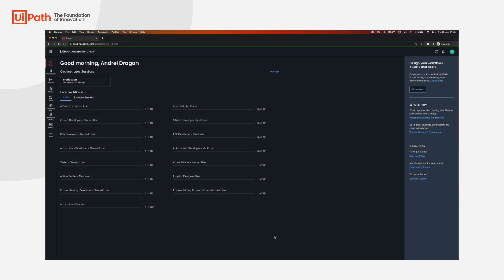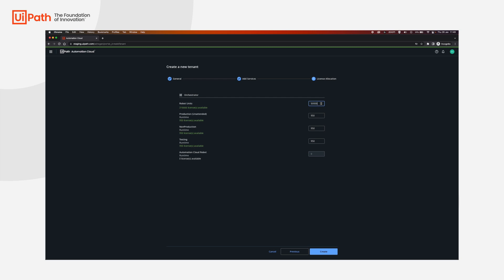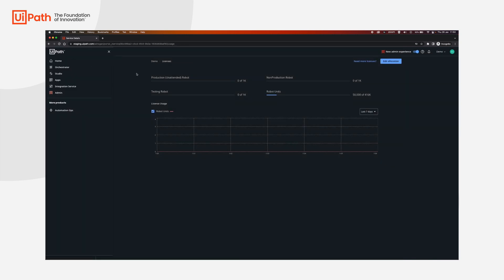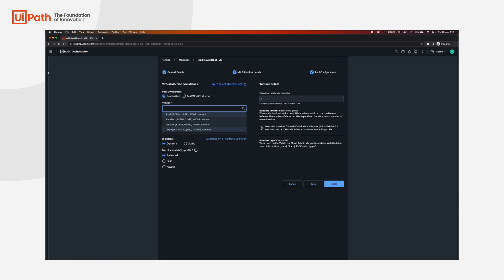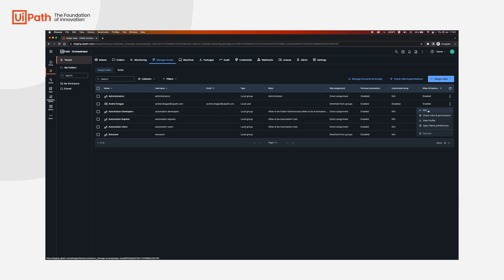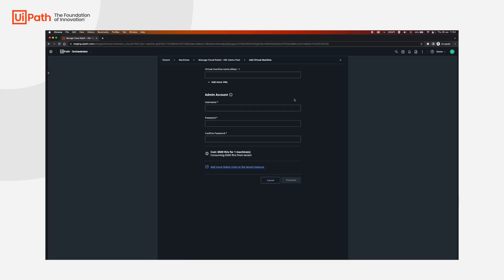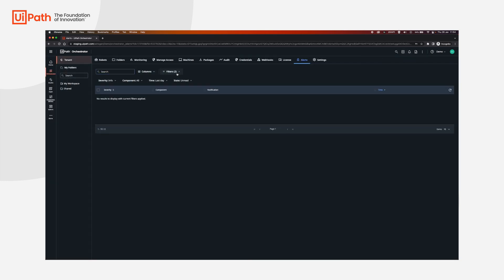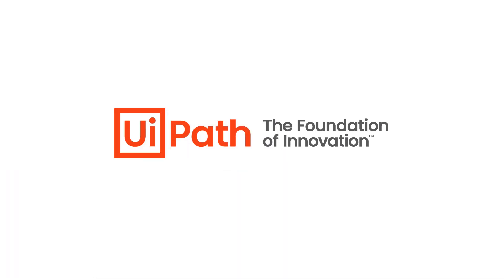Setting up a VM Automation Cloud Robot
UiPath Automation Cloud offers virtually unlimited automation capacity. You can now easily deploy the UiPath Automation Cloud Robots in the cloud without the need for any infrastructure management. This demo provides a step-by-step guide on how to set up an Automation Cloud Robot in minutes and manage it.